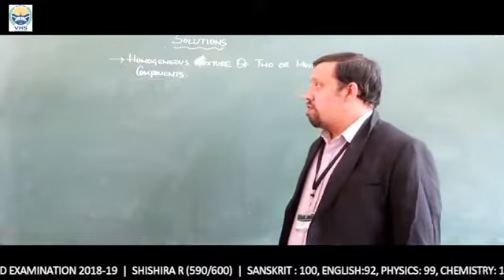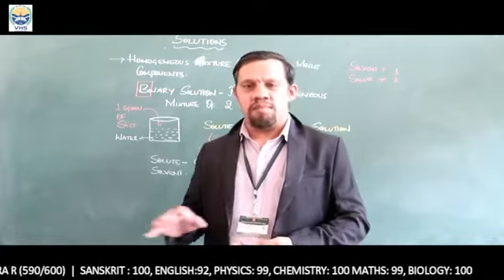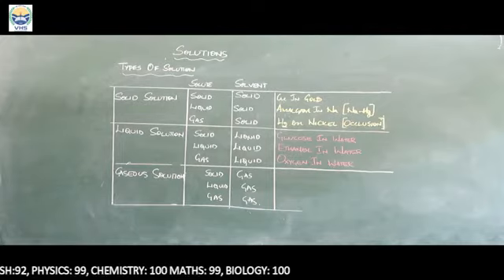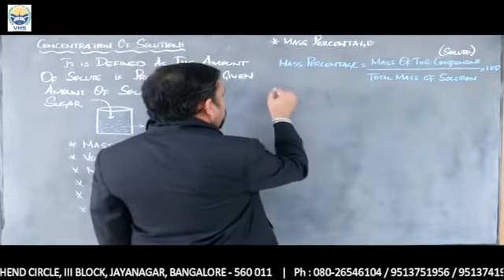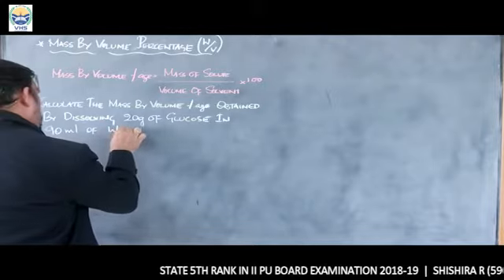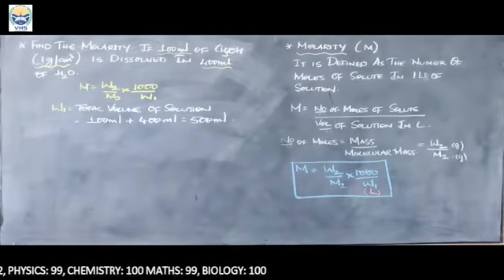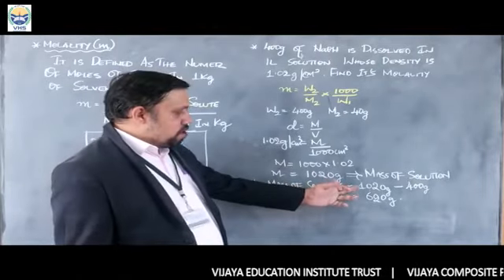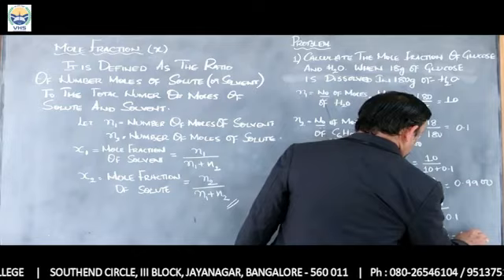Solution class 12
Vijaya composite pu College karnataka